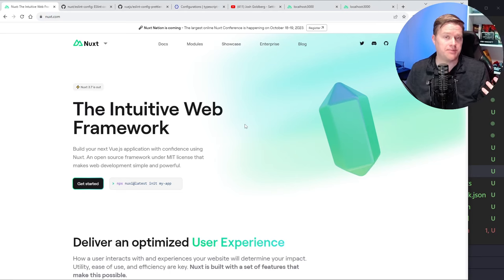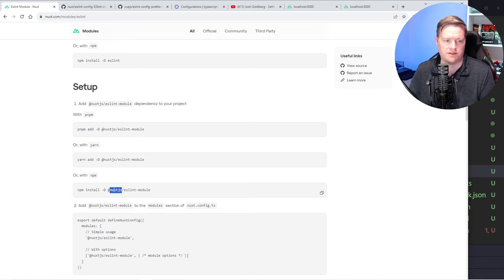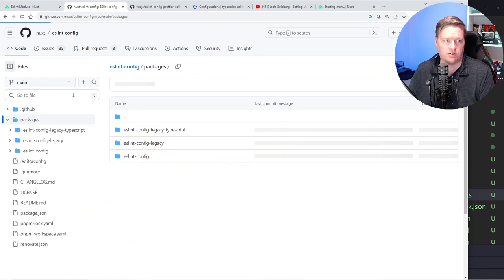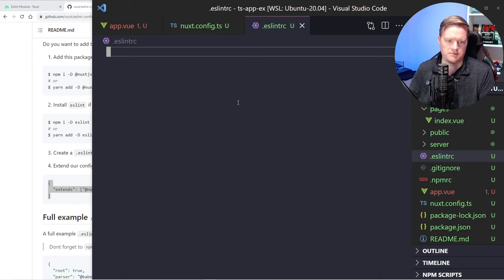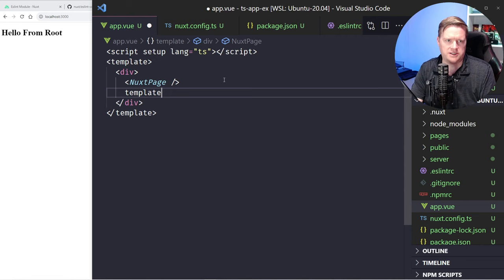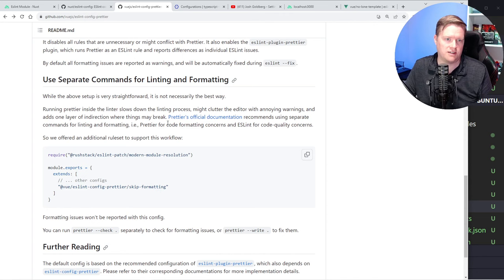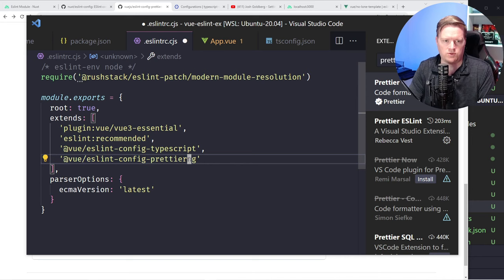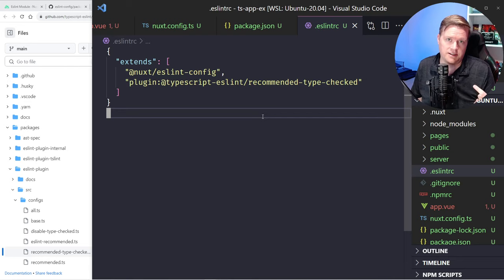Never Create A Nuxt Or Vue App Again Without This Package! (Eslint)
When creating a new Nuxt application do you use a linter or formatter? What are the differences? How do you setup Eslint? Should you use prettier? In this tutorial I add the eslint packages to a Nuxt.js application and I show you why code formatters are worth using today!

0:00 Introduction
01:12 Prettier formatter vs eslint linters
1:32 Install @nuxtjs/eslint-module
03:00 Setting and installing up nuxt/eslint-config
06:00 Testing out different eslint rules
07:17 Additional eslint plugins @vue/eslint-config-prettier
11:04 Josh Goldberg @typescript-eslint/eslint-recommended-type-checked